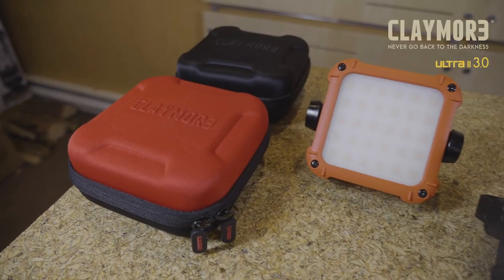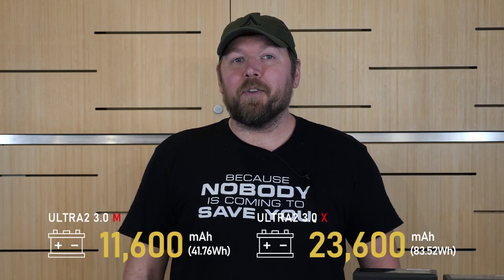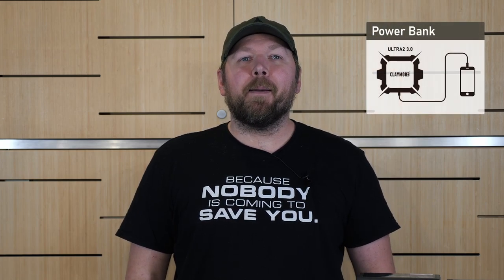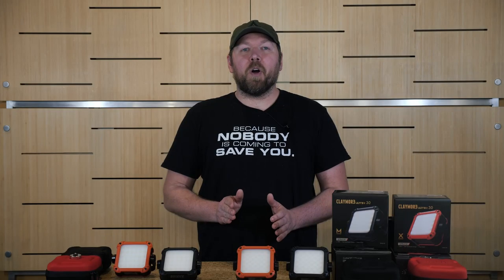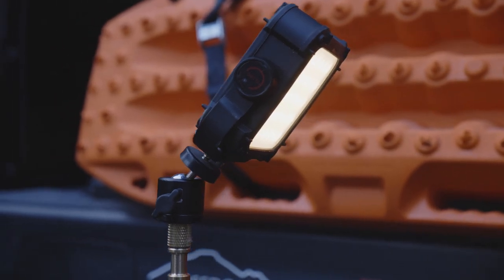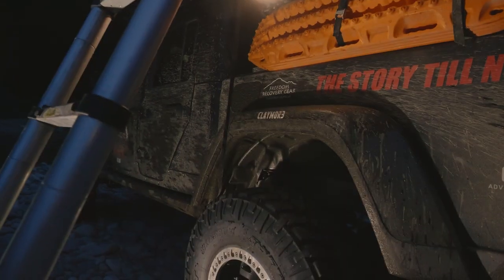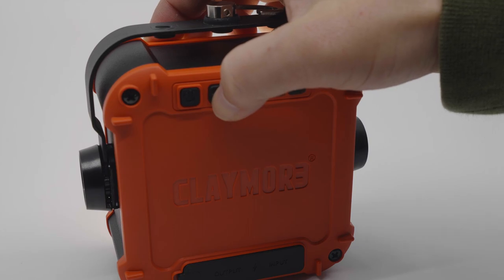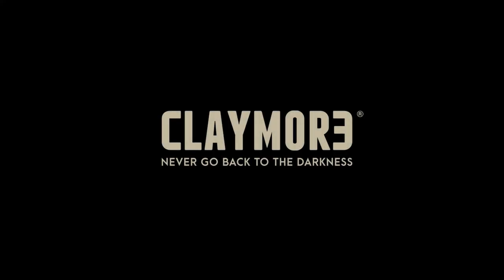Claymore ULTRA2 3.0 | Instructional Video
The ULTRA2 3.0, a durable lighting solution, is built for the toughest outdoor conditions. With an IP65 dustproof/waterproof rating and a rugged body, it ensures reliability in all environments. This powerhouse offers a large battery capacity doubling as an efficient power bank. Equipped with 3 light colors, versatile mounting options, and easy angle adjustments, the ULTRA2 3.0 stands out as an adaptable and robust lighting device for any setting.